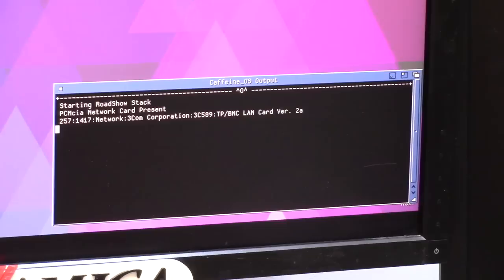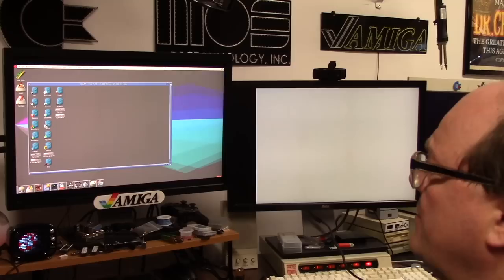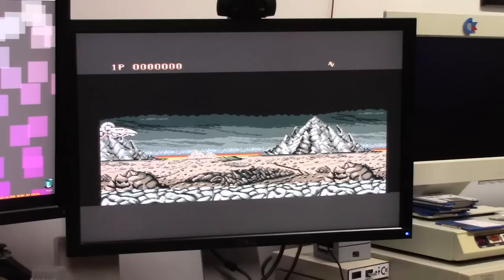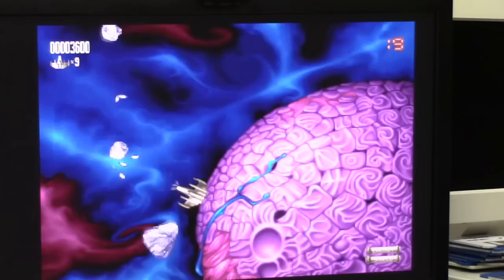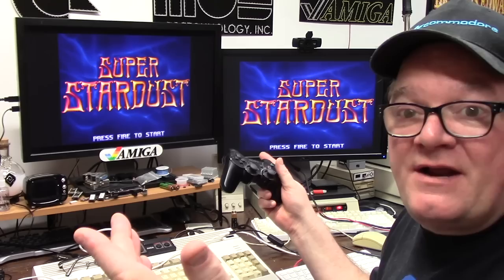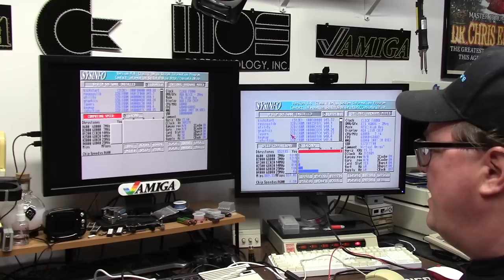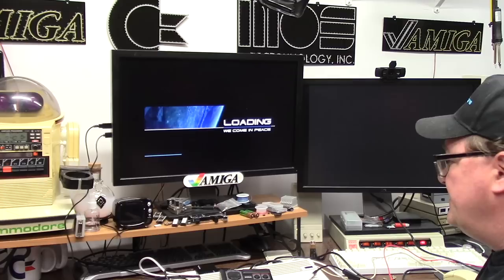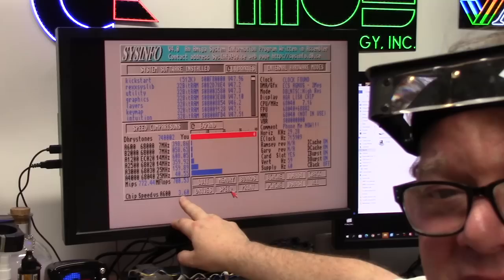Amiga 1200 Pistorm32 Games compatibility update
**remember the 1200 is the Pistorm32 LITE, make sure you dl the correct firmware for your version

Also be sure to check out Retro Rewind for all your Commodore goodies and services

Daniel Anthony
Jonathan Wickett
Kevin Quattro
Patracy
Sutehk
Toby Quinney

Elite Patrons

Aaron Bond
Ady Bolton
Alexis Beaumont
Alvin Franklin
AT67
Andreas Karlsson
Bob Randale
Charlie Underwood
Craig Daters
Courtney Blush
Darren Attwood
Daniel Varga
David Lindley
Dominic Demarinis Sr.
Eric Jamieson
Frank Lowe
Gilbert carriere
Jack Moran
James Ezell
James Rizzo
Joe DiCara
Kevin Orbaker
Lois Dituri
Luis B Perez
Martin Frei
Martin Moore
Michael Wallen
Rawberg_se
RF C
Rod Piercy
Scott Jones
Seb132
Stefaan Henninck
Stephen Bruce
Steve Kile
Smishmorgen
Sutehk
Tom Brooks
Wayne Lymbery

Adam Bowman
Alan Romeril
Alban Read
Alex Chaney
Amiga Bill Winters
Andrew Gray
Andreas Zoll
AARexx AAron Ruscetta
Bendz
Byron S.
Chance Davis
Chris Kmiec
Christopher White
Clark Hale
Clark Williams
CubicalNate
Czig
Dale Rierson
Dave Walz
David Ferguson
David Pippin
Garry Heather
Gaz Edmunds
Flavio Villanustre
Jean-Noël THIERRY
J. Walter Hawkes
Jace Fuse
James Stocks
Jason Warnes
Jay Jarvis
JoeTheZombie
John Adams
Just_Egg_9896
Justin Hemmings
Kavanoz
Keith S
Kim Jensen
Kk4cwo
Kris Van Tuerenhout
Kym Busby
Lars H
Leo Beyers
Luca Argentiero
Mark
Mark Kierzkowski
Mark Jaques
Mark Pearson
Matthew Moebes
Michael Myers
Mikea3000
Mike Roach
Neil Bradford
Nimh Oli
Pepa Wastl
Peter Weuffen
Phil Cherry
RetroPassion
Ryan Stapleton
Schmosef
Simon Foster
Simon Marston
Stephen Durham
Steven Hunter
Terry Moore
Theuman
Tim J Corcoran
Todd Silk
Wanderley Ceschim
Wendell Pyle

Official Patrons

aZtOcKdOg
10 Minute Amiga Retrocast
Adam Currie
Adam Templeton
Alan Day
Alfie's Games
Ashley Clifford
Ashley Dawson
Andrea Pizzichini
Andre Bergei
Ash Green
Brett Armstrong
Brian Haines
Brian King
BunnyBrewster
Charles Julian
Chris Cantwell
Chris Green
Chris Trickett
Christopher Adams
Craig Sharpe
Daniel Beaver
DannyDK
David Black
David Obrien
David Z
Dennis Garman
Deeter Rabbit
Dick van Ginkel
Dimitris Gialoglidis
Dr. Phil
Eder Ghiraldi
Edvin Helland
Eric Johnson
Etosha69
Frank Haaland
Frank Muscato
Frederic CONTE
Frederick Potetz
Frederico
Geekology
Gerald Gibbons
Gerco Dries
Gjoken
Glenn Hann
Gregory Hayes
Gunnar Roxen
Greg Winfield
Jason Voak
Jerry Gibbons
Jeremy Trim
Joe Tom Collins
John Lomax
Lars J Aas
Konstantin Kaltsas
Leslie Marentette
Marc
Mark
Markus
Mark Amorin
Manuel R Garcia
Mislav Krleza
Matthew Augustine
Matthew Rasnake
Matthew Hoe
Matthew Webb
Michael Englyst
Michael Fuerst
M W M
Nick Roper
NoeleyC
Niklas Arvenberg
Pierre Kressmann
Pawel Solecki
Pelle Norberg
Petzel KZ9ZAP
PintzandAmiga
RavenWolf Retro Tech
Remon Kooijman
Richard Brayshaw
RoC
Rrenfrow
Russell Fairey
Simon Chatterley
Skylos
Steve Fenton
Sven Gugelmann
Tim Fletcher
Tomas Kaluzik
Tristan Grove
Volker Ebbert
Wayne Bushby
Yngve Eide